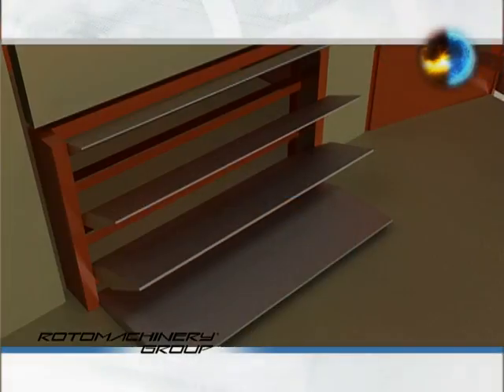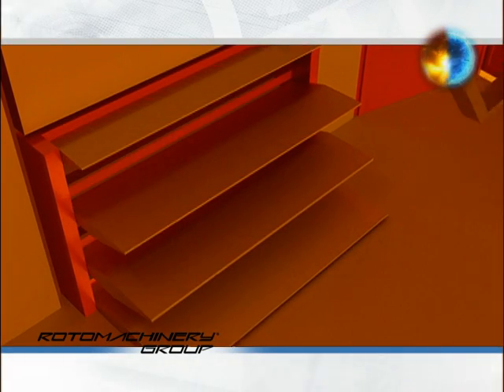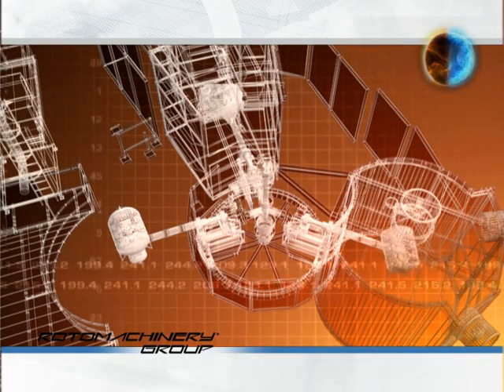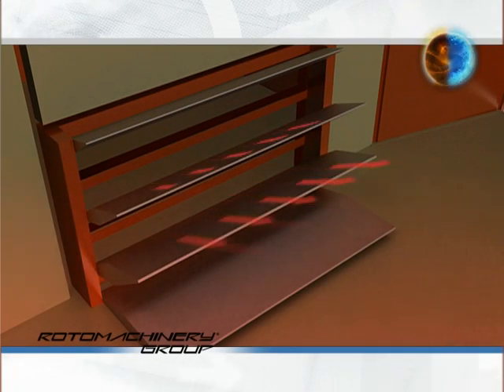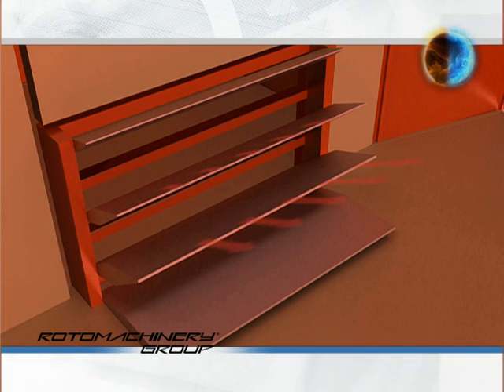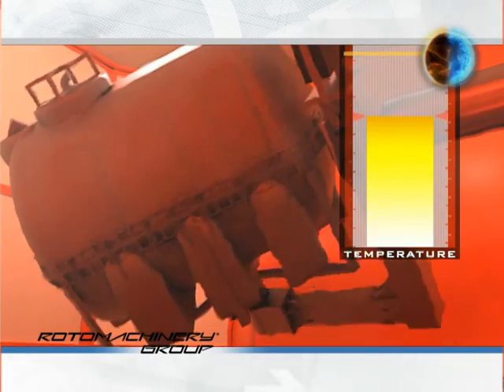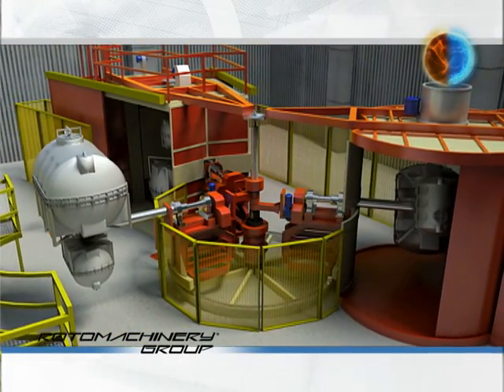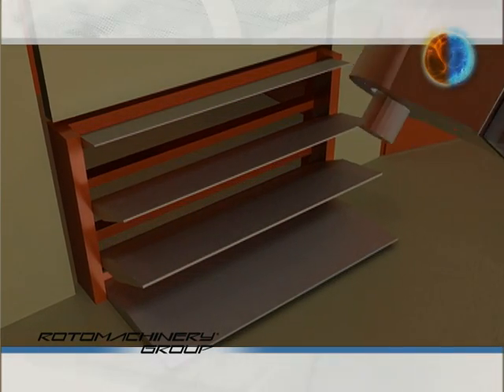RotomachineryGroup - Intel oven system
The first oven built to manage the flow of hot air in the cooking chamber in relation to the mould in production. The heating of the mould of moulds is optimized by regulating the flow incidence angle depending on the shape and volume during rotation. The patented flow deviator angles the blades so as to concentrate the direction of hot air to the desired area, thereby increasing the efficiency of the process.